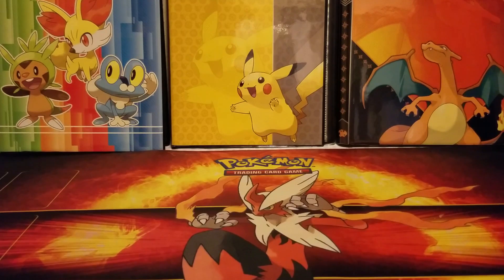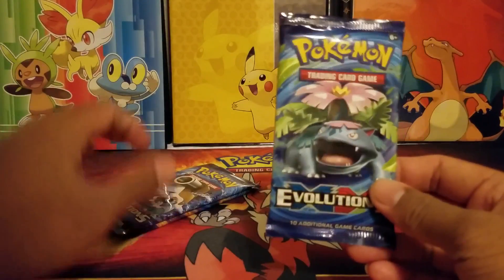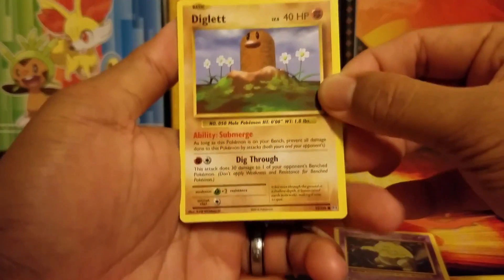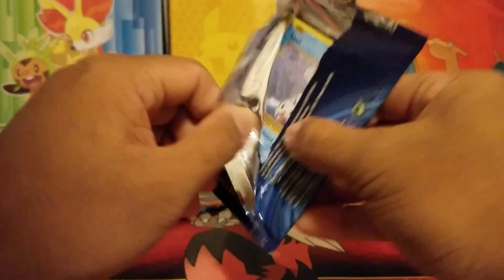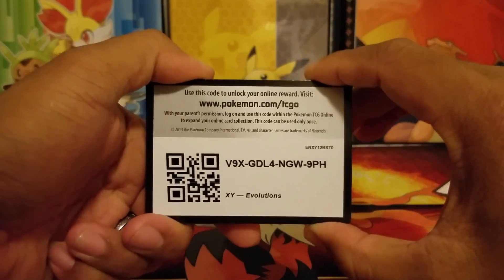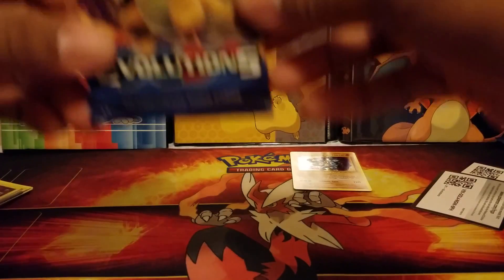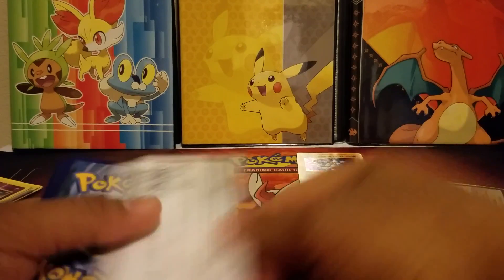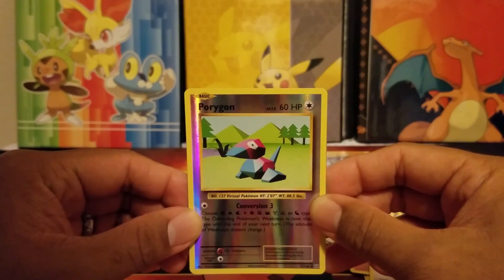** 3 EVOLUTIONS BOOSTER PACKS! FULL ART CARD!?!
TODAY, WE HAVE 3 EVOLUTIONS BOOSTER PACKS! PLEASE WATCH THIS ENTIRE VIDEO AS SOMETHING AMAZING WILL HAPPEN!

Also, if we hit 250-300 subs by next week Tuesday I will be selecting another winner and that winner will get 5 Sealed Evolutions Booster Packs! C'mon guys I know we can hit that SUBS count! I believe in you guys!